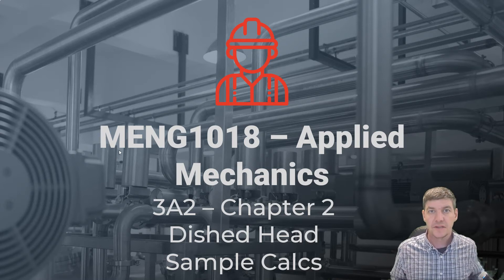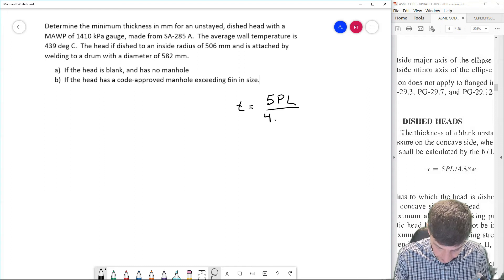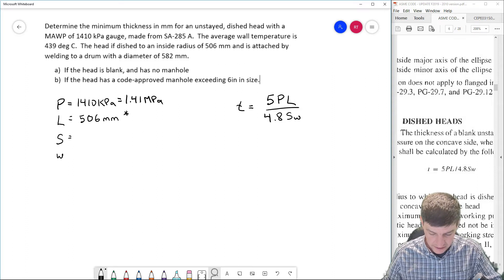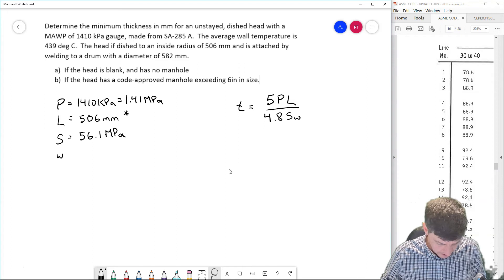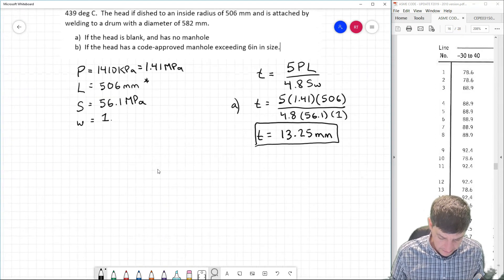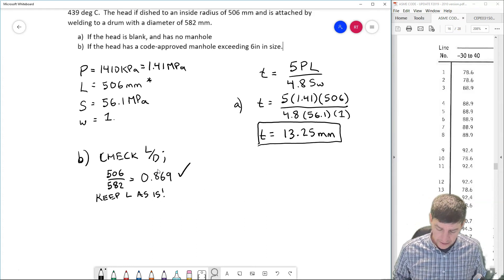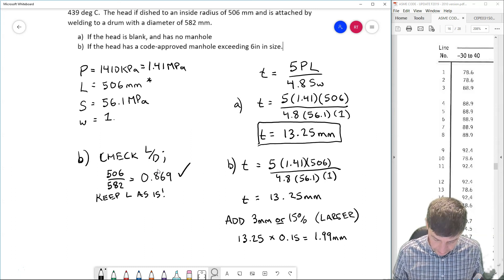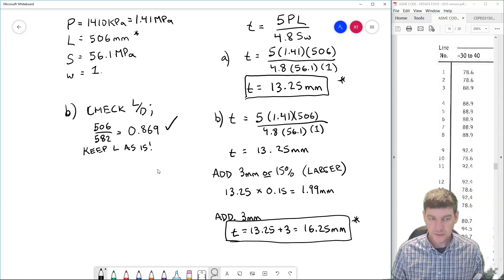MENG2018 - ASME CODE CALCULATIONS - Dished Heads Sample Calculations